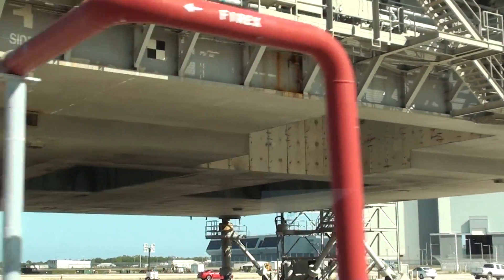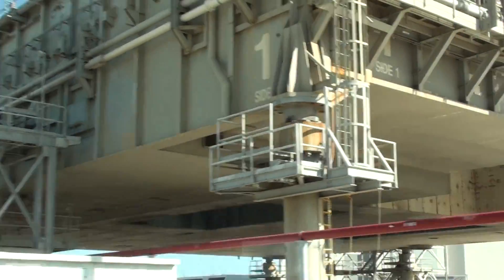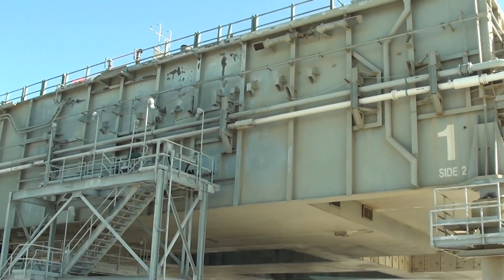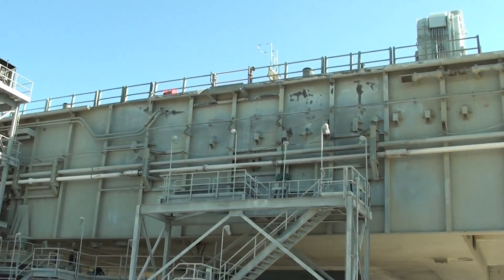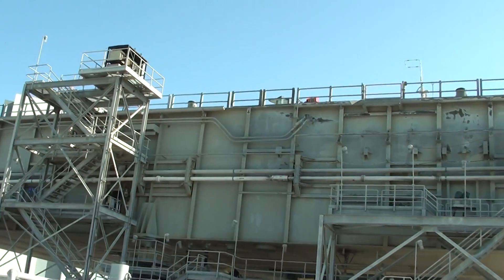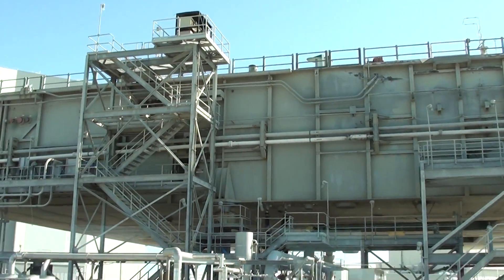Another view of the Shuttle MLP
A drive by of a Space Shuttle Mobile Launch Platform